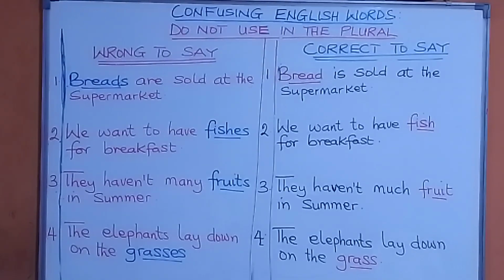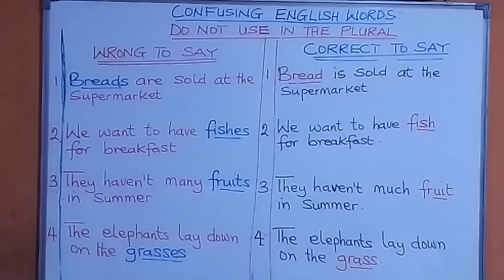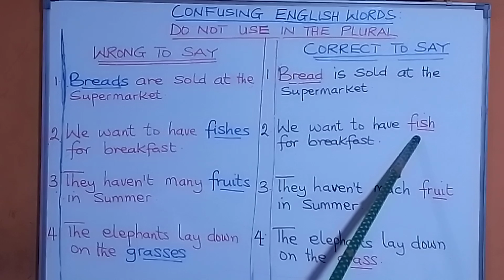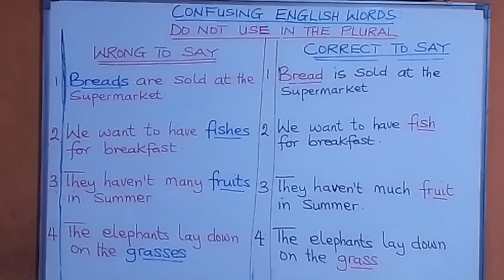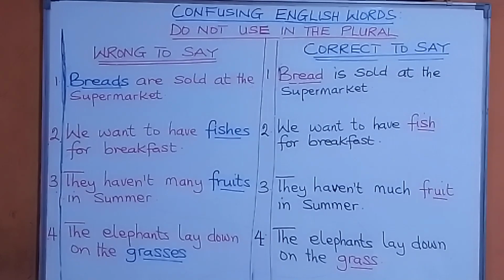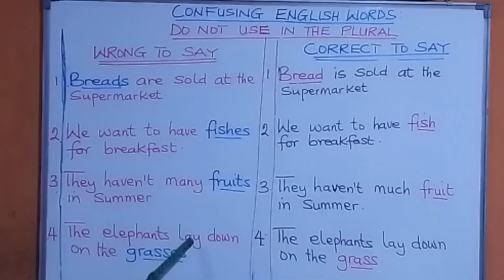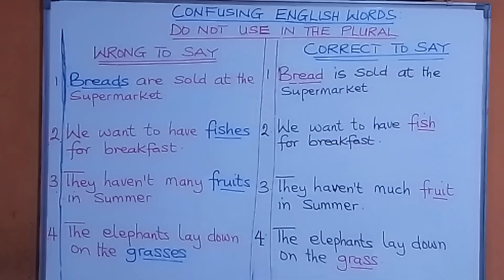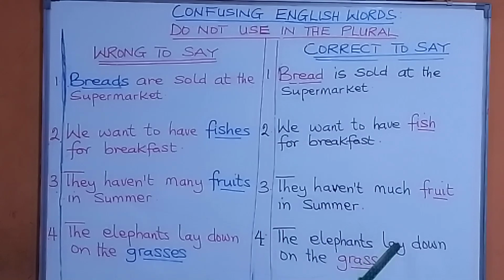LEARN MORE ENGLISH WORDS WE DO NOT USE IN THE PLURAL : "bread/fish/fruit/grass" (PART 3)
ENGLISH LANGUAGE FOR ADVANCED AND ADULT LEARNERS: CERTAIN ENGLISH WORDS THAT ARE NOT USED IN THE PLURAL   (PART 3)